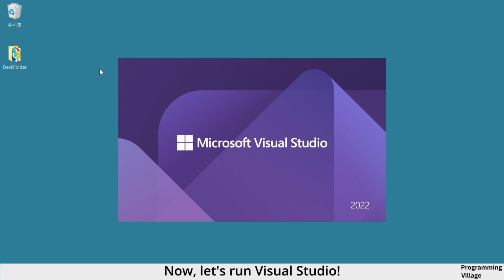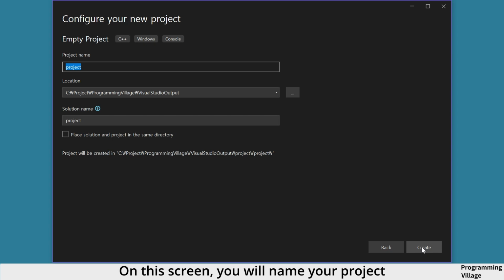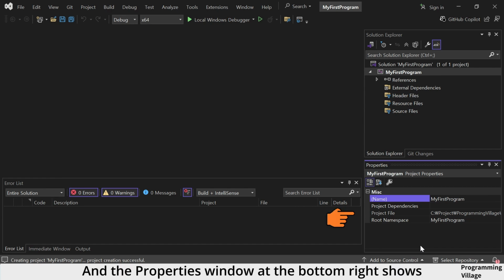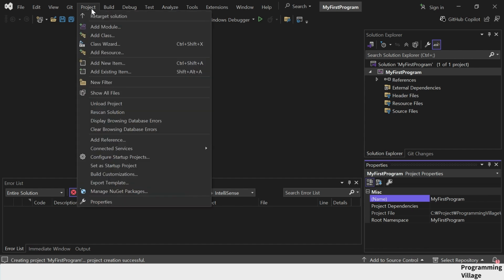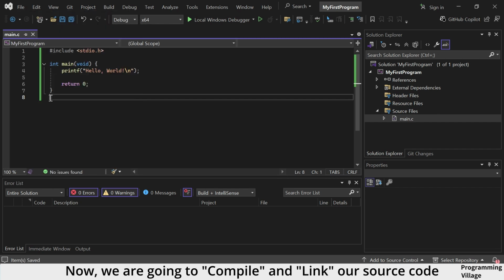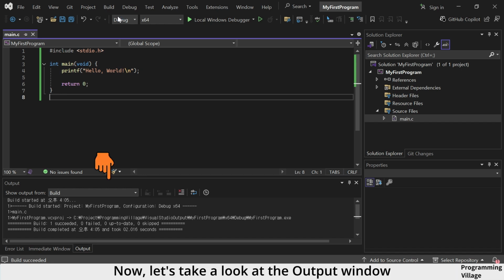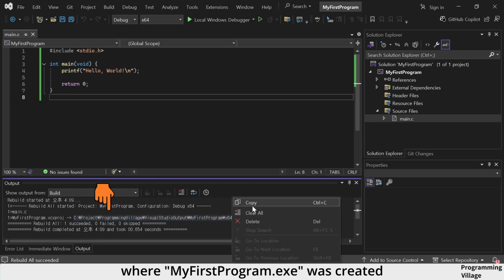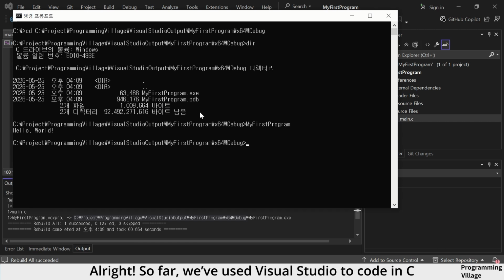[C Programming Inside Out] 2. Creating Your First C Program in Visual Studio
Hello everyone! Welcome to Programming Village!
Today, we’re going to create a C program using Visual Studio.

Is it your first time using Visual Studio?
Or maybe your first time writing a C program?
Don’t worry! Just follow along.
By the time this video ends,
you’ll have your 'first program' ready to go.